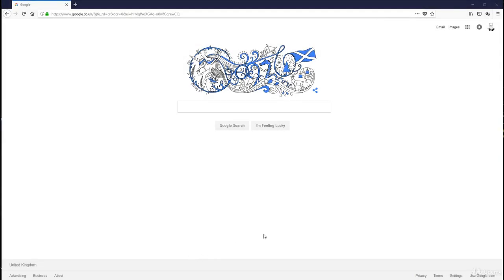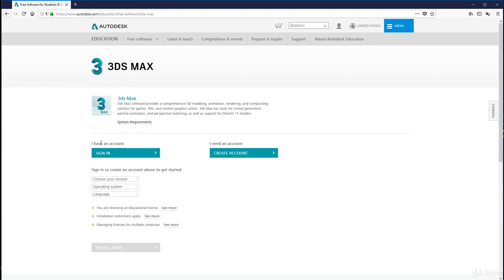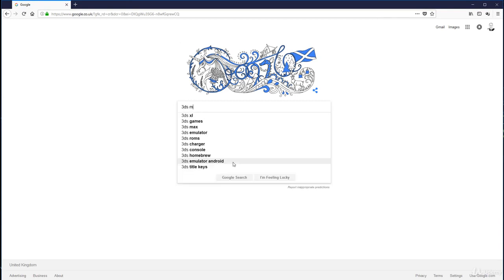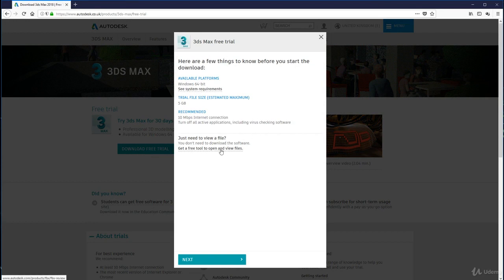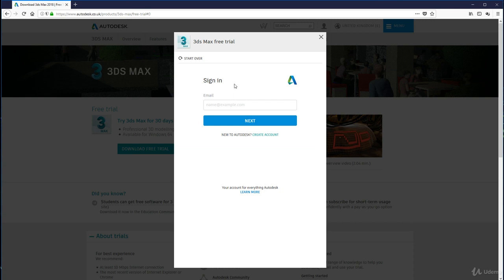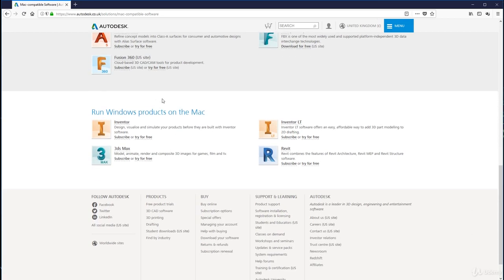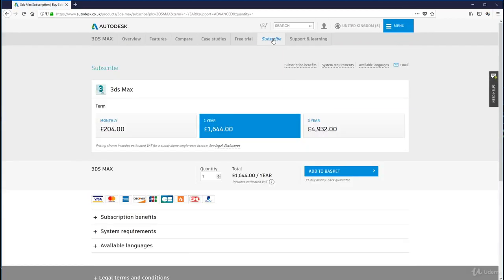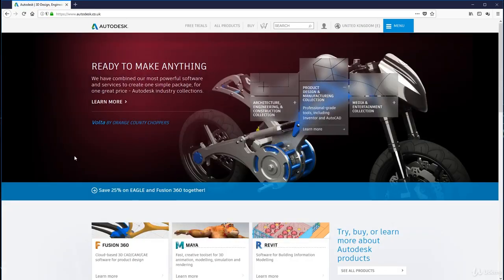2 Downloading and Installing 3DS Max